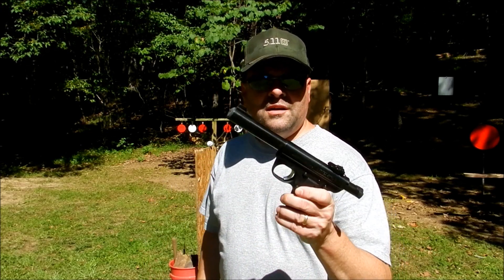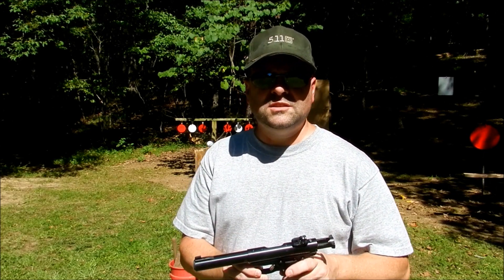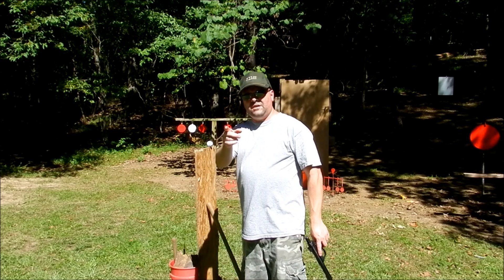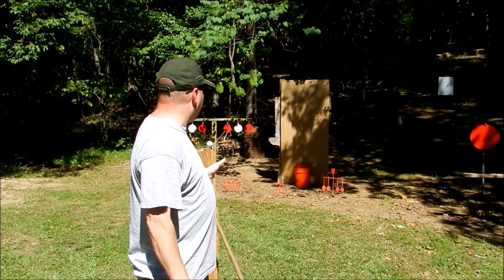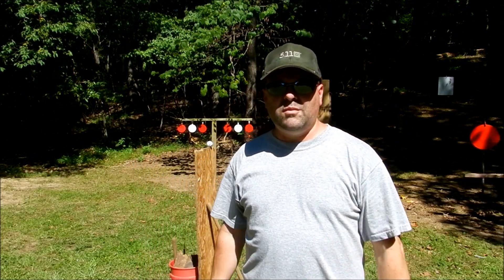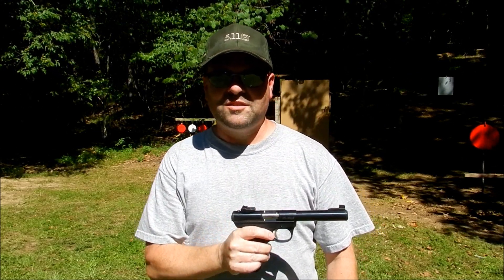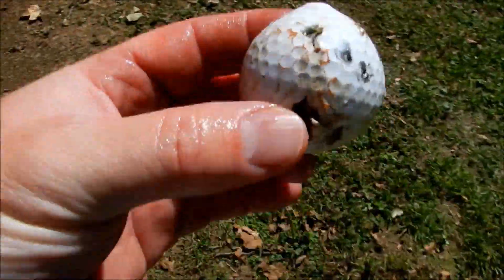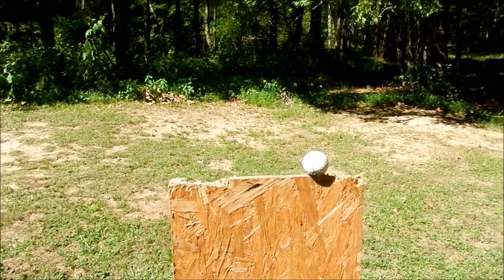22Plinkster's 20/20 Trick Shot Challenge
This is my entry into 22 Plinksters trick shot challenge.  The object is to shoot a golf ball from a distance of 20 feet into a 5 gallon bucket down range.  You are allowed to bank it or bounce it or just straight in. The platform which the ball rest can be no more than 48 inches and you can not shoot from prone.  This was a really tough challenge, I was on my 3rd 10 round mag when I finally got it in the bucket.